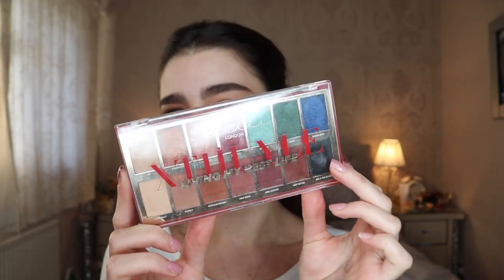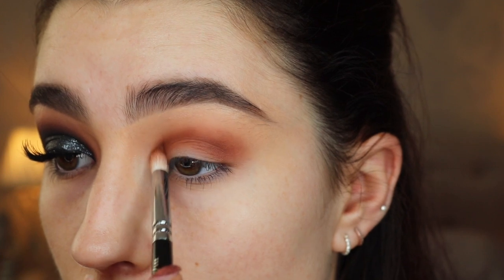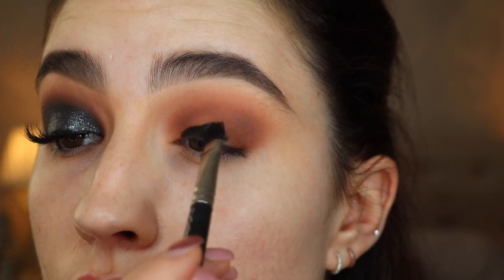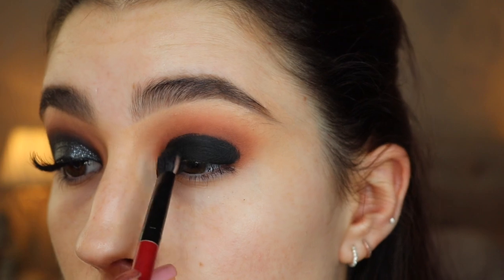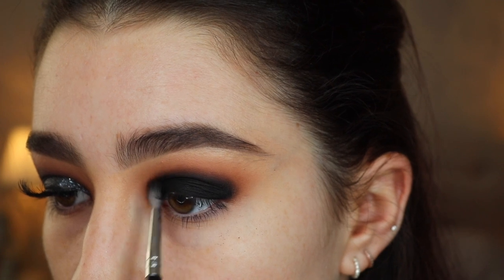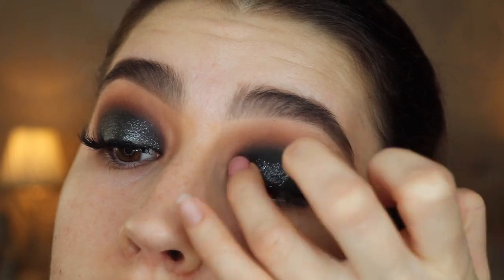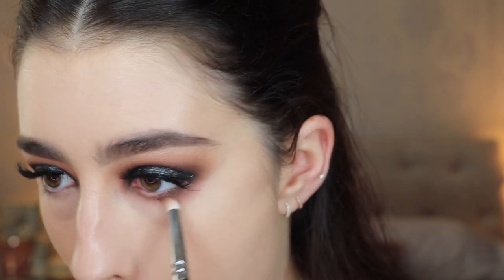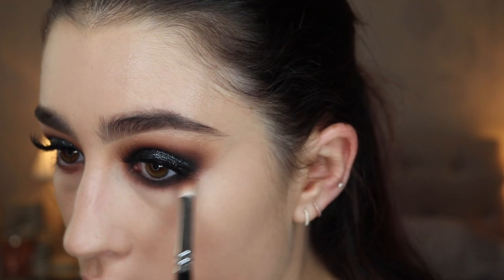SUPER QUICK & EASY CHRISTMAS GLAM MAKEUP TUTORIAL No. 3 || BLACK SMOKEY EYE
hi Guys hope you enjoy this super quick and easy makeup look! it might look really complicated but it actually isn't all you need to do is blenddddd.